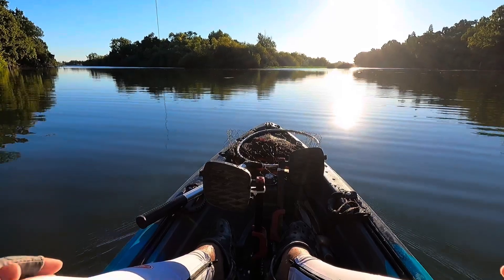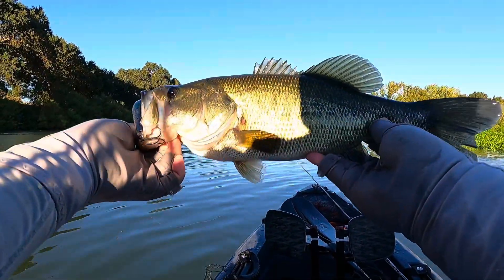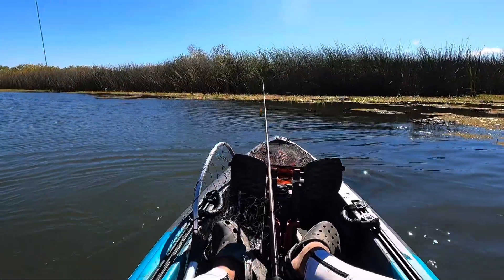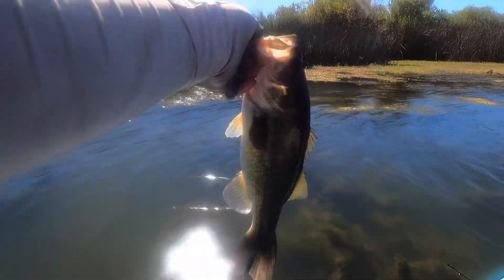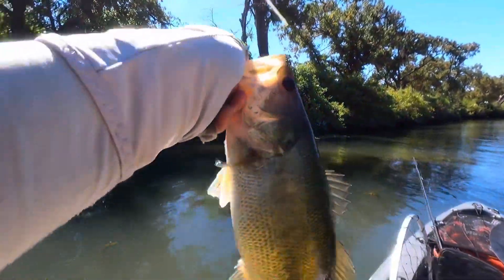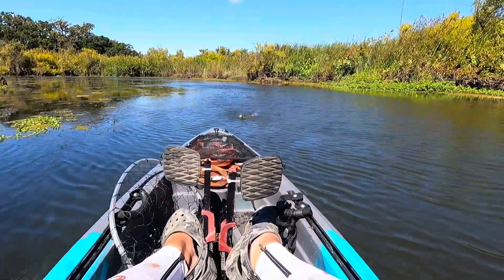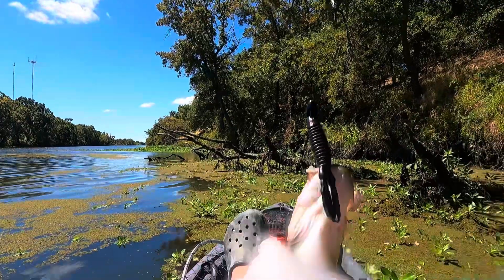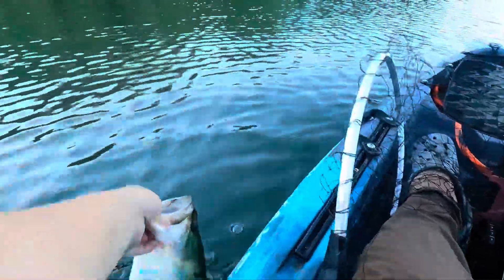ca delta bass fishing with frog and crankbait(BONUS FOOTAGES OF FROG CATCHES!)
Hey everyone I’m finally back out fishing at the California delta and targeting the incoming and outgoing tide bite windows. The bite has been decent but fun! It’s time to get that frog bite going before the colder weather arrives soon so get out there and go fishing!
Thanks for tuning in and be on the lookout for the next fishing session!

Artist Attribution
Track Name: "Winter Lights"
● Published by: Chill Out Records
Official Cloud Under YouTube Channel Below